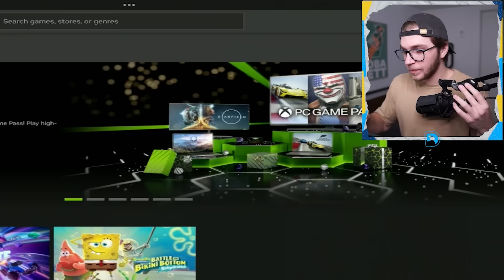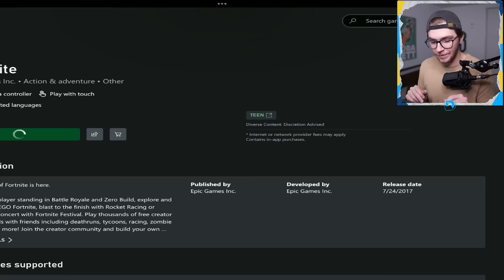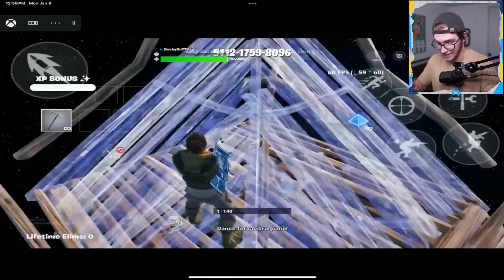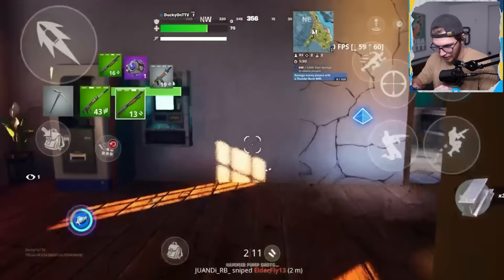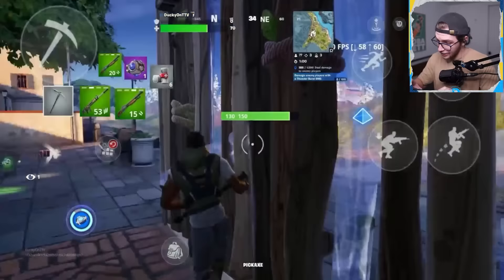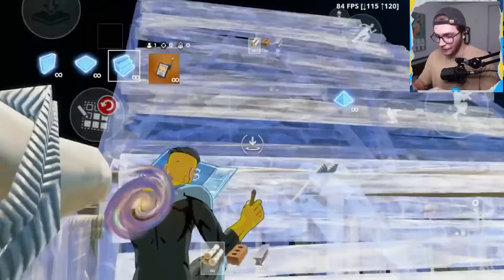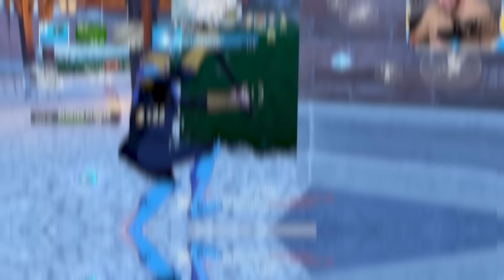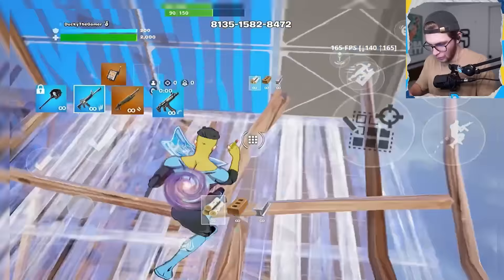BEST Methods to Play Fortnite Mobile on iOS and Android! (Xbox, Nvidia Cloud Gaming)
Amazon Luna